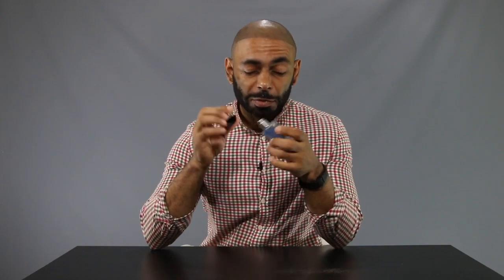Nautica Voyage Cologne Review ( Best Cheap Fragrance ?? )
Nautica Voyage Cologne Review. In this video, Jeff from The Style O.G. reviews Nautica Voyage Cologne and discusses whether it is the best cheap fragrance for men on the market.

Camera use to shoot all content